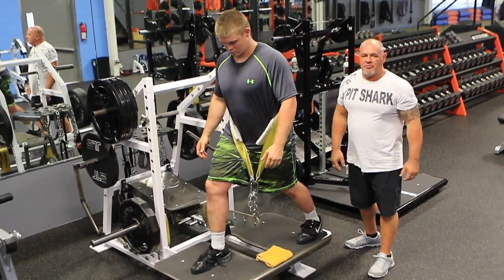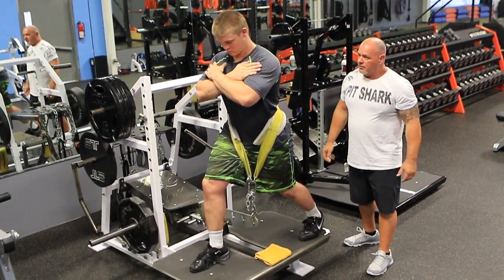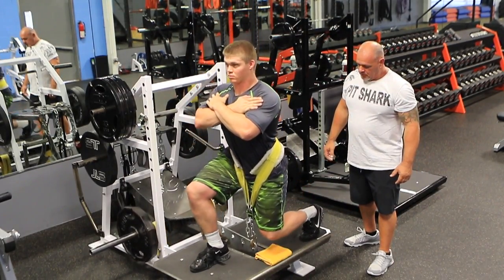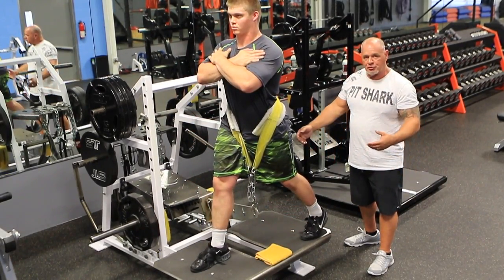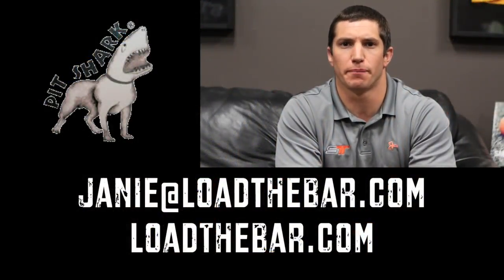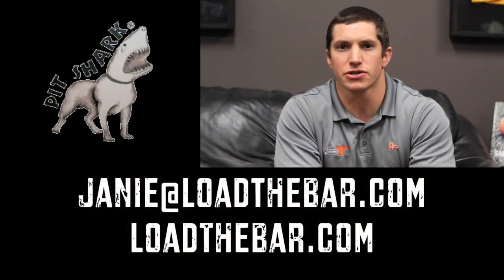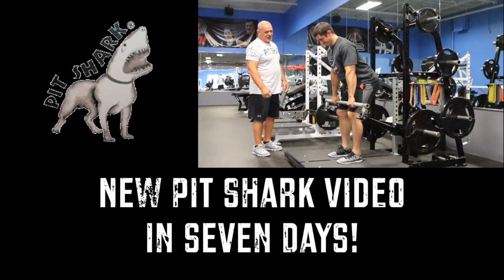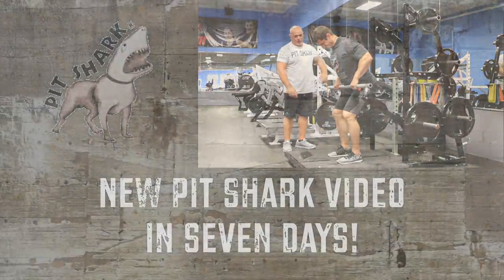Pit Shark Short Frame Split Squat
Using the Short Frame Pit Shark, Rick Hoole coaches up the Split Squat on the deck. Some may call this a Belt Lunges even. Add variety to your leg training day by incorporating exercises on the Pit Shark line of equipment.

Pit Shark offers heavy-duty training equipment used for both upper and lower body strength training. The patented design of the Short and Tall Pit Shark promotes full range of motion and freedom of movement, while greatly reducing spinal loading during the squat movement. Using the band pegs or band tensioner on these pieces are just another way Pit Shark has been innovative in developing effective ways of training. The aggressive training possible with every strength movement performed on the Pit Shark pieces can increase strength, power, and add tremendous flexibility to your weight-training program.